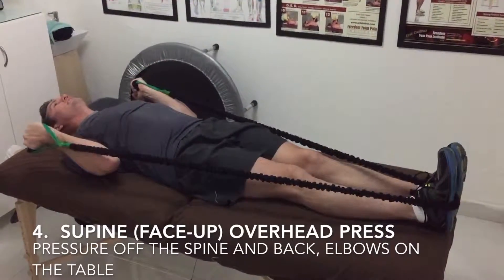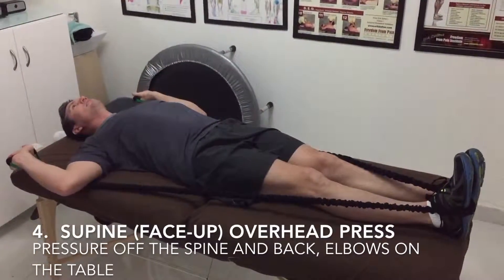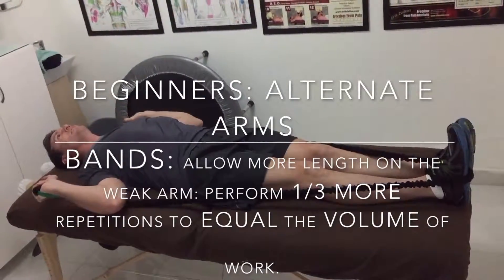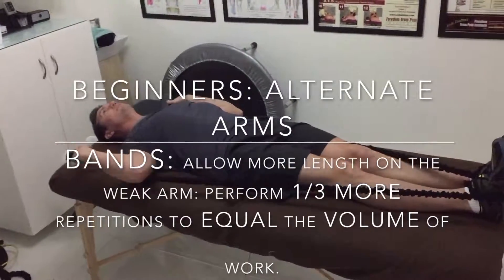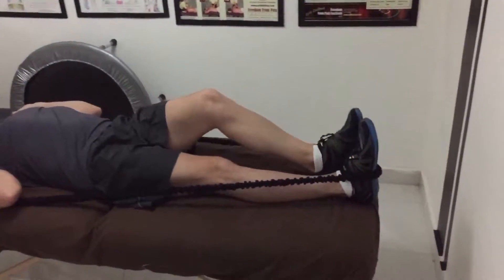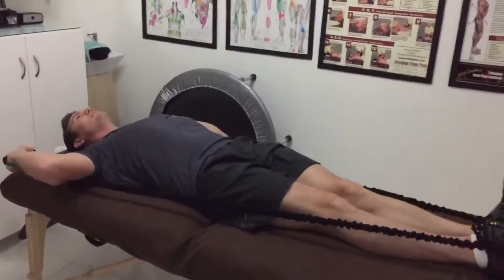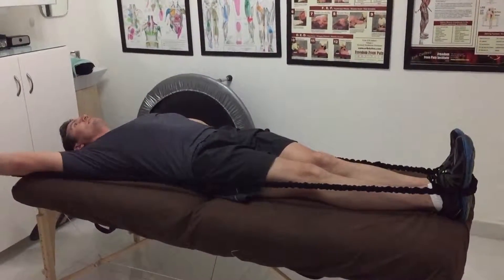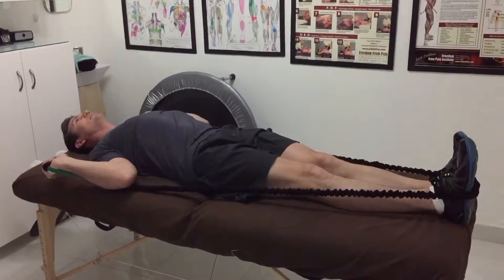MAPP:Keith Gosline:Single Arm Supine Overhead Press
Your left leg and your right leg have different strengths, therefore; different purposes, in different planes of motion.  The same is true for our arms.

This training series uses gravity and different planes of motion to help improve our mechanics and our physical development instead of adding to our motor dysfunction patterns, (see Vladimir Janda).

Most people are balance dominant on the left side, and motor co-ordinated on their right side.  We lean to our left when we stand and cross the right leg over the left when we sit,  most of the time(see Dr. Ross Pope's cerebral lateralization).  We need to understand how the left side and the right should be trained.

This is the first series of progressive training modules to help you perform at your best.  Have fun!